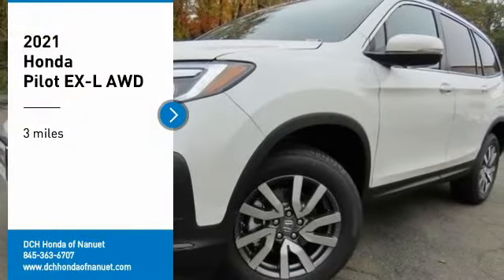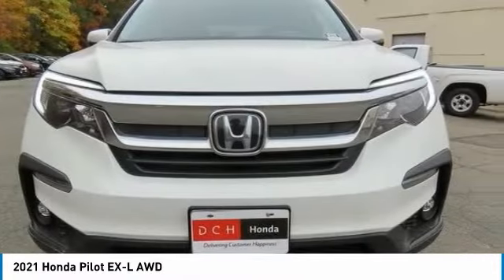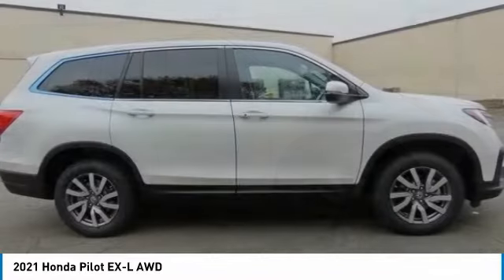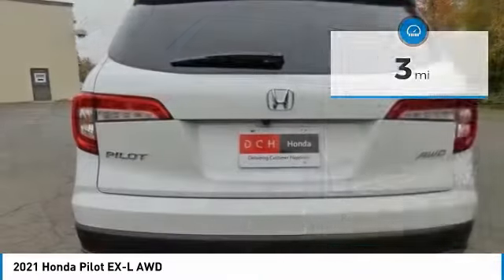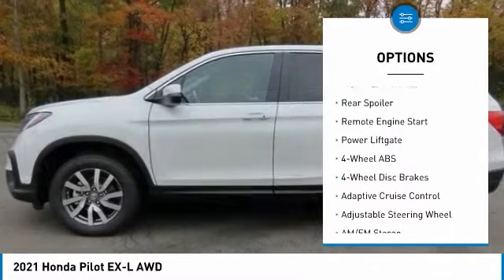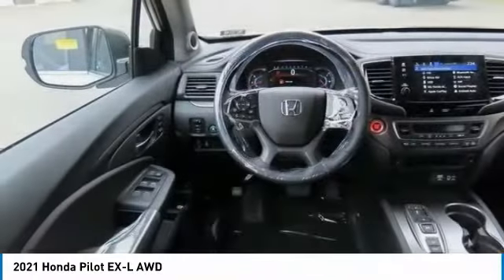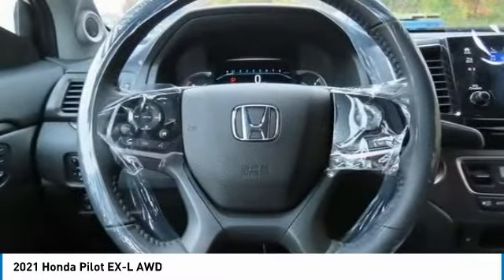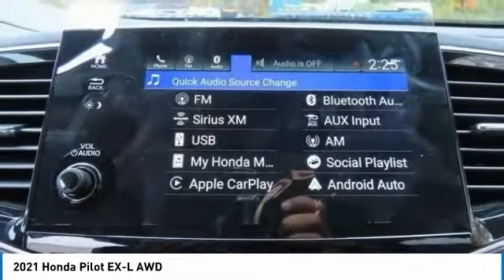2021 Honda Pilot Nanuet NY HN211047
2021 Honda Pilot EX-L AWD

Moonroof, Third Row Seat, Heated Leather Seats, All Wheel Drive, Aluminum Wheels. Platinum White Pearl exterior and Black interior, EX-L trim. FUEL EFFICIENT 26 MPG Hwy/19 MPG City! Warranty 5 yrs/60k Miles - Drivetrain Warranty; CLICK ME!br /br /KEY FEATURES INCLUDEbr /Leather Seats, Third Row Seat, Sunroof. Honda EX-L with Platinum White Pearl exterior and Black interior features a V6 Cylinder Engine with 280 HP at 6000 RPM*. Rear Spoiler, MP3 Player, Remote Trunk Release, Keyless Entry, Privacy Glass, Steering Wheel Controls, Child Safety Locks. br /br /VISIT US TODAYbr /At DCH Honda of Nanuet, you'll also find a number of used Hondas and Certified Pre-Owned Hondas, plus a variety of used cars from other manufacturers too. Though we primarily serve the residents of Rockland County, New York, we're just a short drive from neighboring Westchester and Orange County New York and Bergen County, New Jersey. br /br /Horsepower calculations based on trim engine configuration. Fuel economy calculations based on original manufacturer data for trim engine configuration. Please confirm the accuracy of the included equipment by calling us prior to purchase. br /